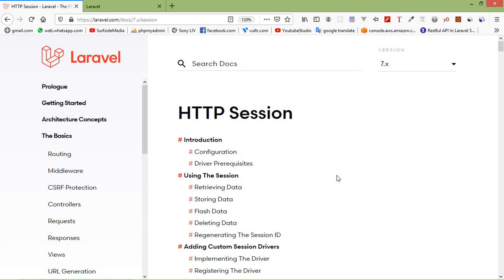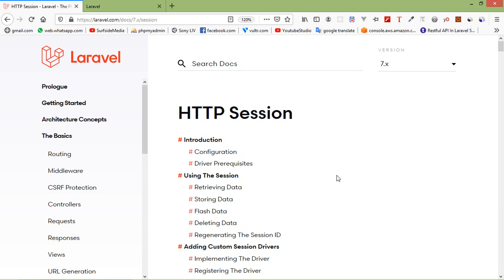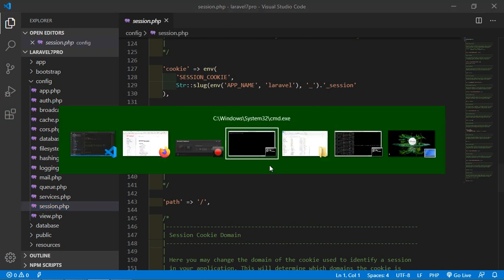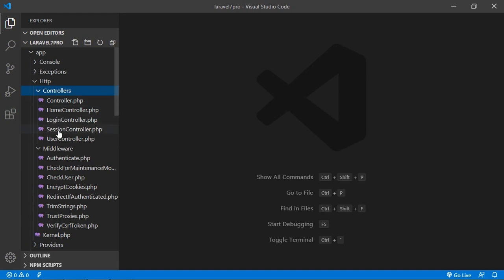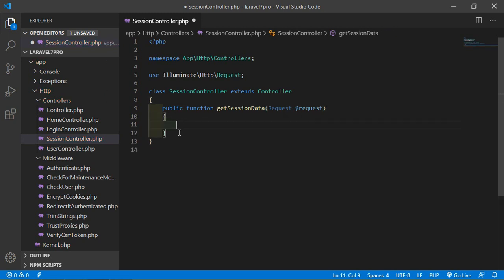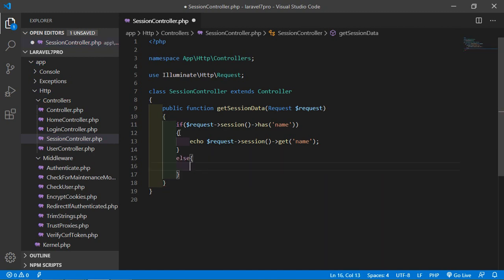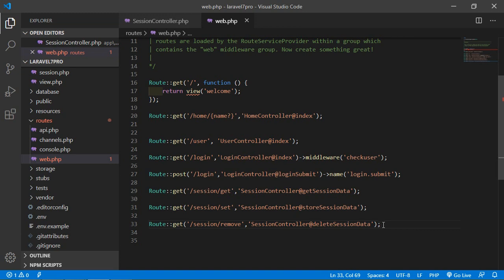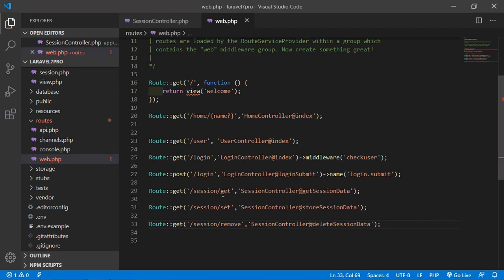Laravel 7 Tutorial - Http Session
In this video I will talk about what Http Session in laravel.

TOPIC DISCUSSED:

Http Session
Get Session Data
Put Session Data
Remove Session Data

Your Queries -

1.how to use session in laravel
2.how to use session in laravel 7
3.how to use session in laravel controller
4.what is session in laravel
5.session in laravel
6.session in laravel 7
7.session in laravel controller
8.session in laravel example
9.create session in laravel
10.session timeout in laravel
11.login logout session in laravel
12.session and cookies in laravel
13.laravel session
14.laravel session tutorial
15.laravel session handeling